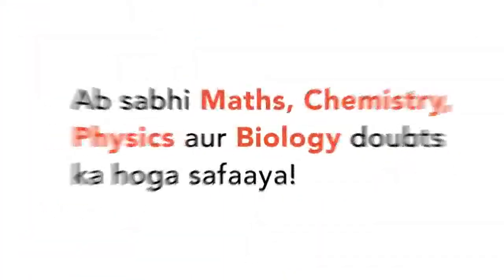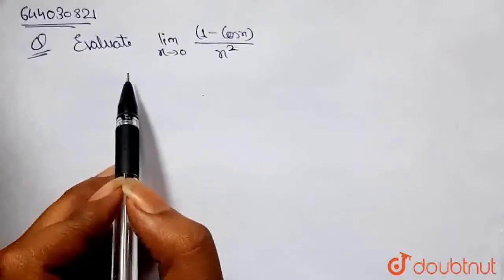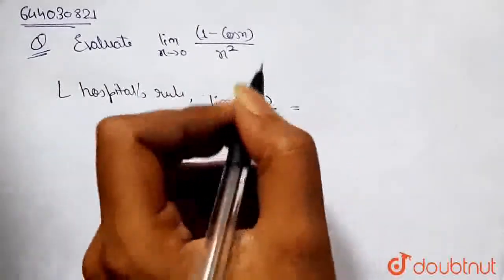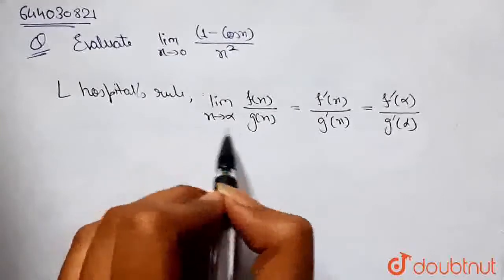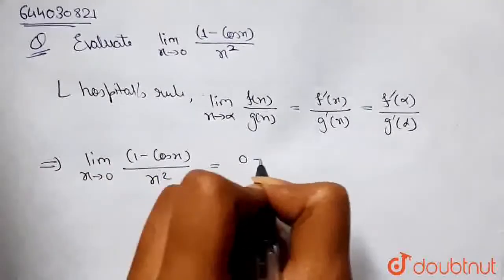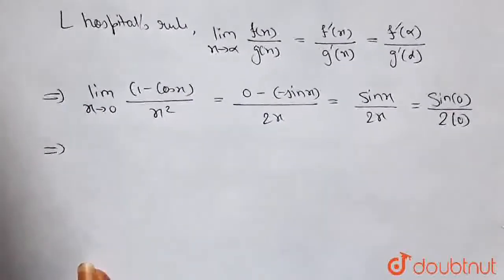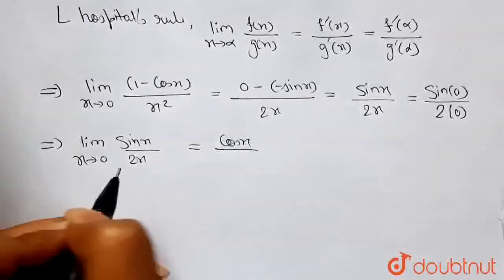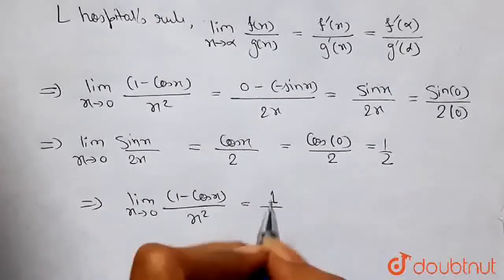Evaluate lim_(xrarr0)((1-cosx))/(x^(2)) | CLASS 11 | SAMPLE QUESTION PAPER 5 | MATHS | Doubtnut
Evaluate lim_(xrarr0)((1-cosx))/(x^(2))
Class: 11
Subject: MATHS
Chapter: SAMPLE QUESTION PAPER 5
Board:ICSE

👉 Have Any Query? Ask Us.